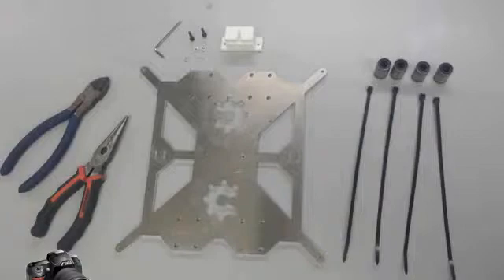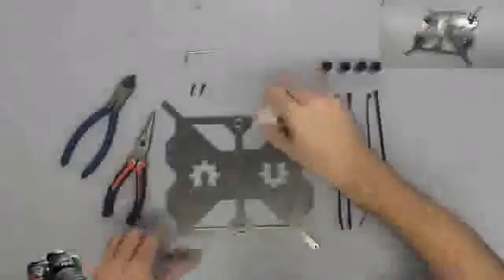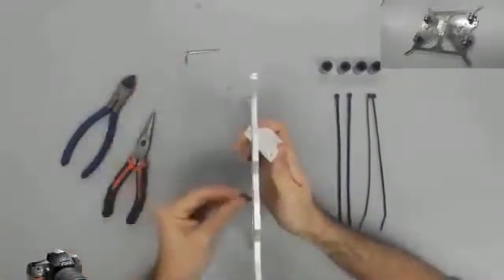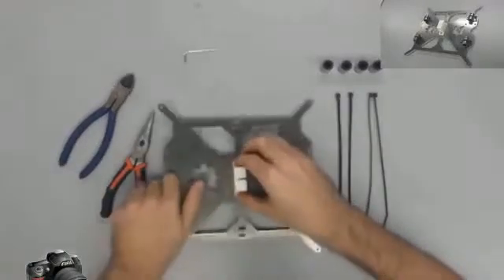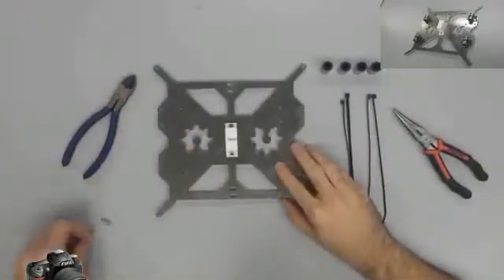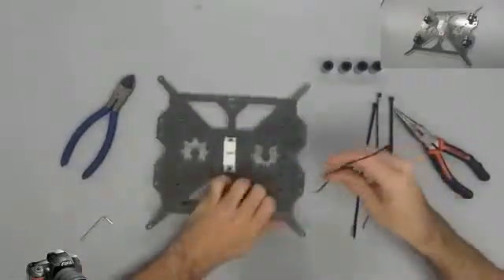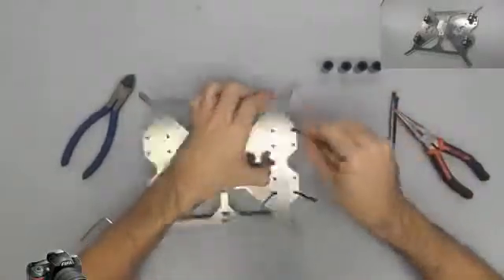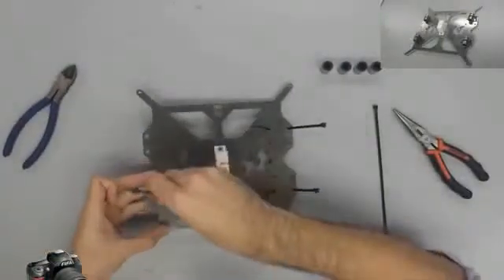Build a 3d printer Prusa i3 Rework pt3 of 26 new